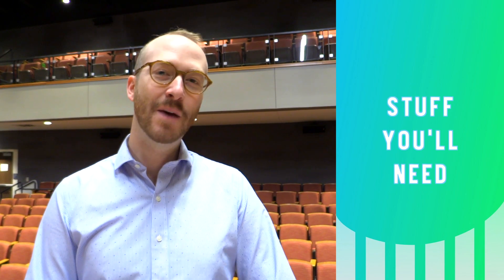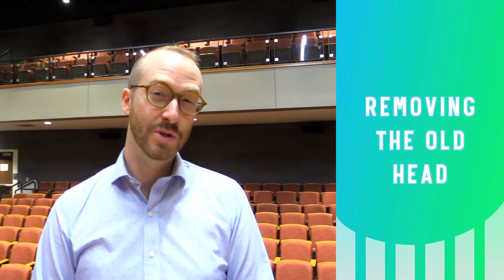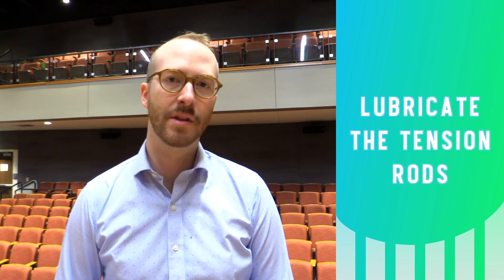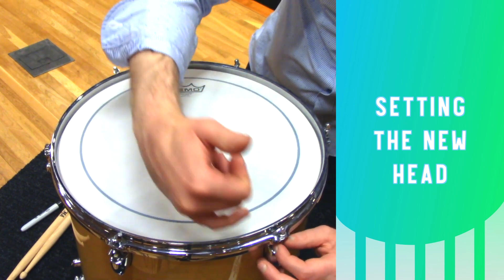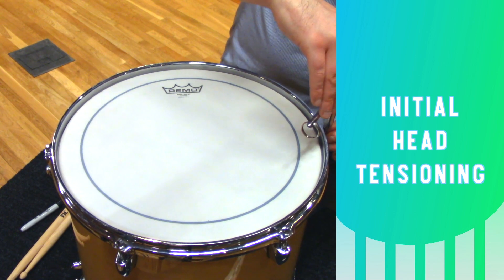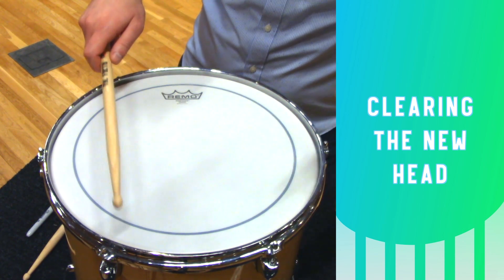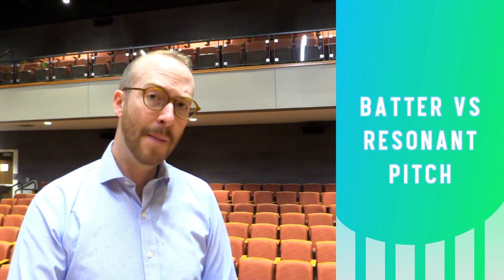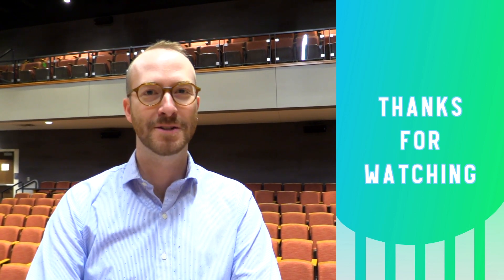Floor Tom Head Change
Batter head changing and tuning on a drum set floor tom.

The Remo Coated Pinstripe gives a punchy, focused sound and works great with brushes. It's my go-to head for all large toms.

— GEAR USED —
14-inch floor tom
14-inch Remo Coated Pinstripe
Pearl high-tension drum key
Vic Firth 2B sticks
Lith-Ease White Lithium Grease
Bag of rags from hardware store
Permanent marker

— CONTENTS —
00:00 - Stuff You'll Need
00:25 - When to Replace Heads
00:41 - Removing the Old Head
01:37 - Check the Shell Interior
01:53 - Lubricate the Tension Rods
02:15 - Setting the New Head
03:27 - Initial Head Tensioning
04:12 - Clearing the New Head
05:18 - Batter vs. Resonant Pitch
05:50 - Mark the Change Date
06:04 - Head Settling & Sound Check